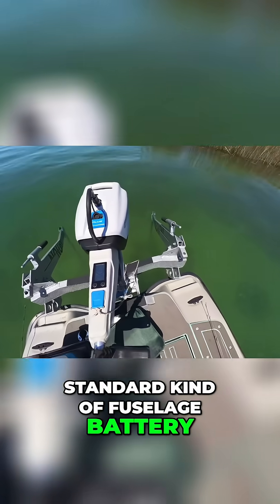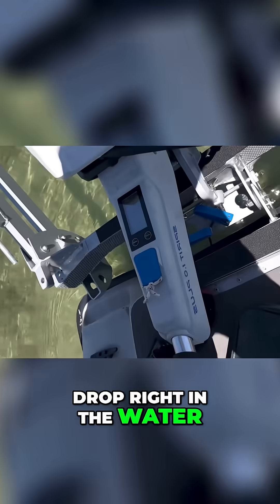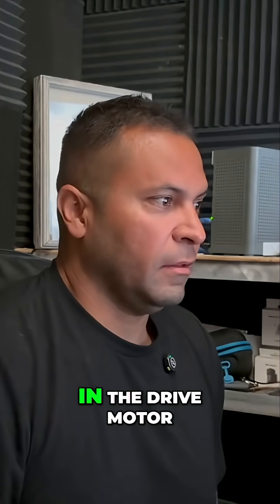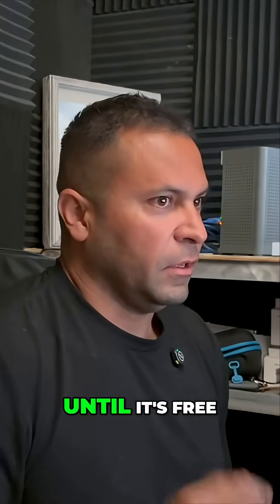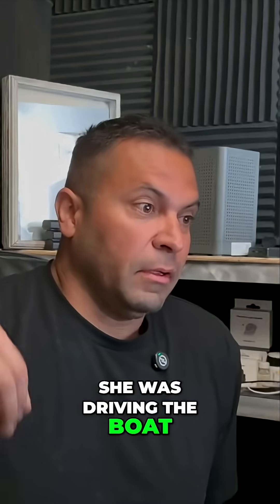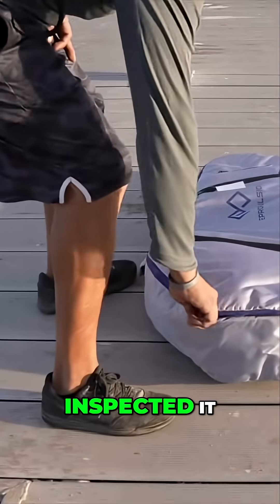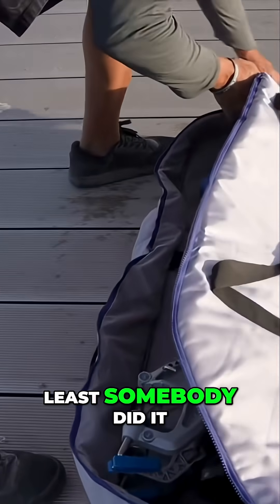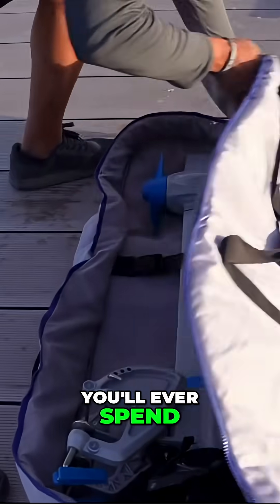ePropulsion Spirit 1.0: Waterproof & Breakaway Clutch!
We're diving into the ePropulsion Spirit 1.0! This electric outboard motor boasts a waterproof, floating battery and a breakaway clutch system, preventing lower unit damage. Discover why the travel bags are a game-changer for portability and safety.